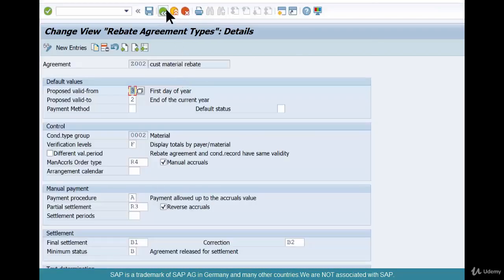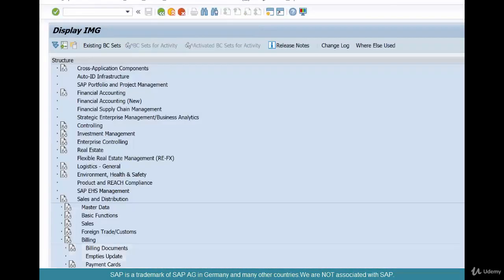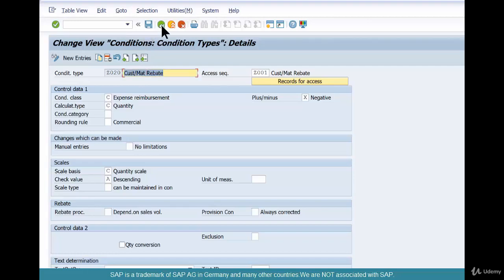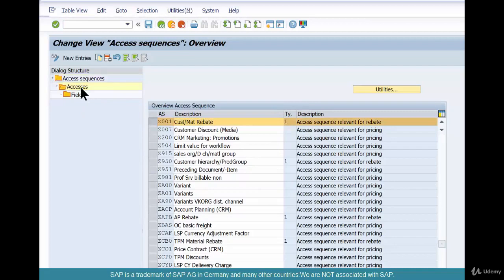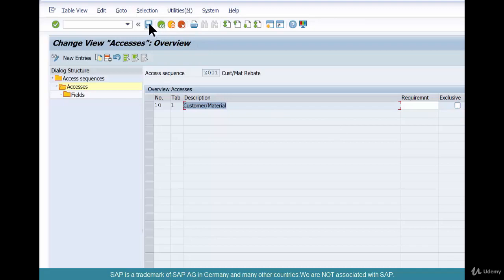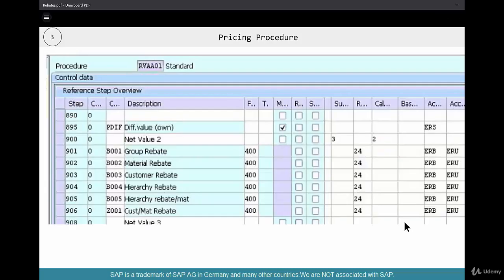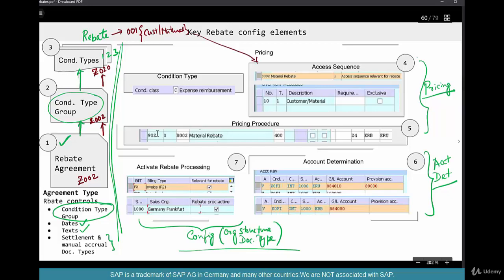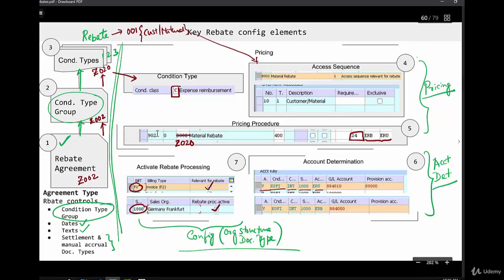SAP SD Advanced Training 4.6 Rebate Config 2